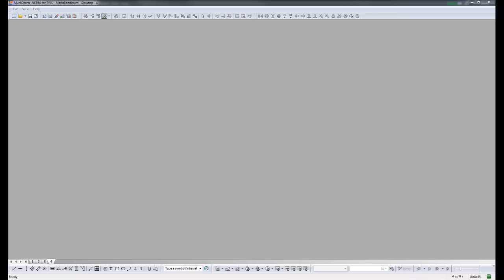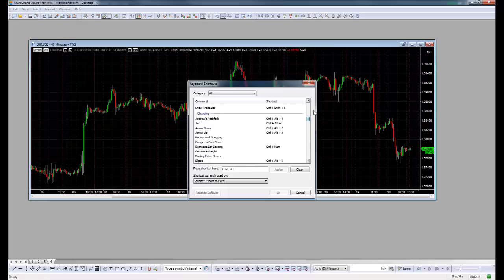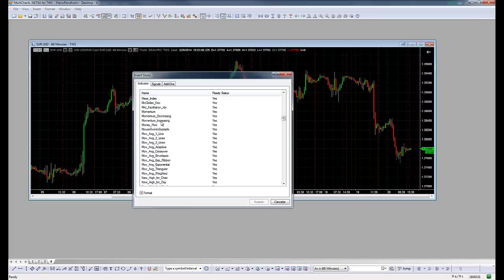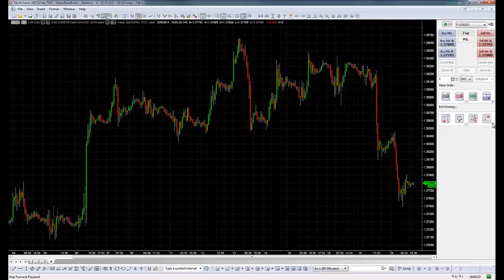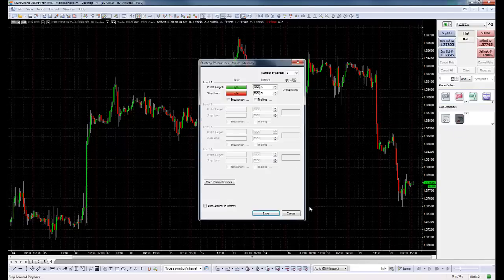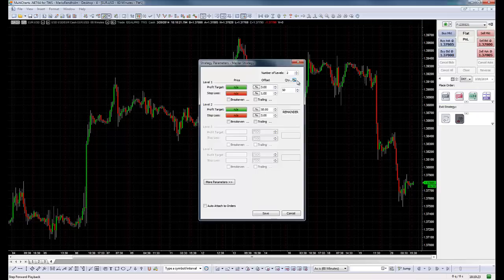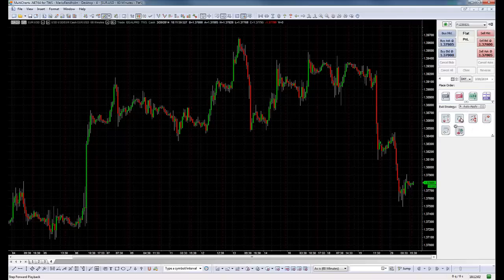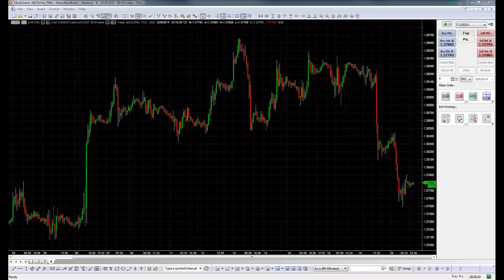MultiChart Tutorial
Create an Alert
Increase the chart length
ShortCuts
Templates and WorkSpaces
Orders and Strategies